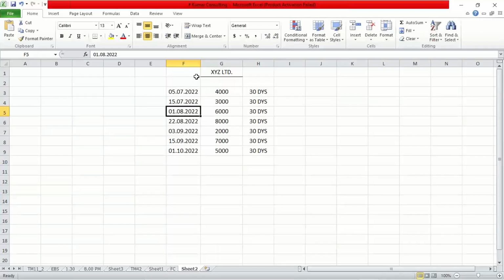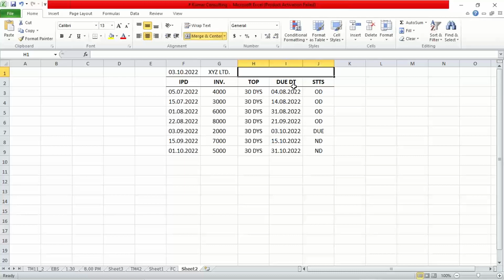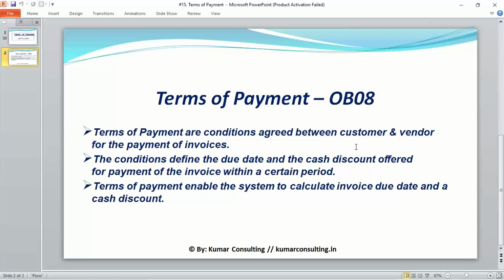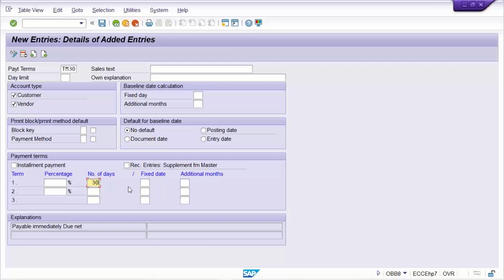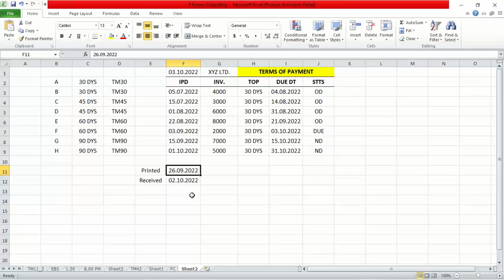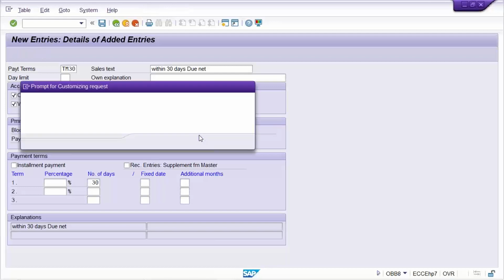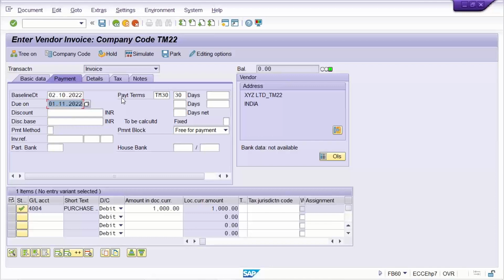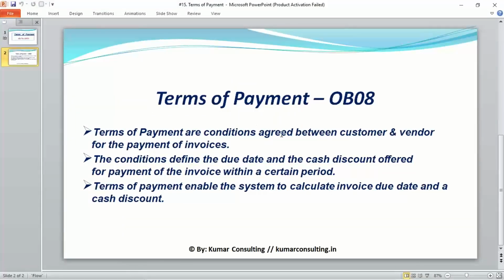Session 35. Terms of Payment 1// sap fico payment terms